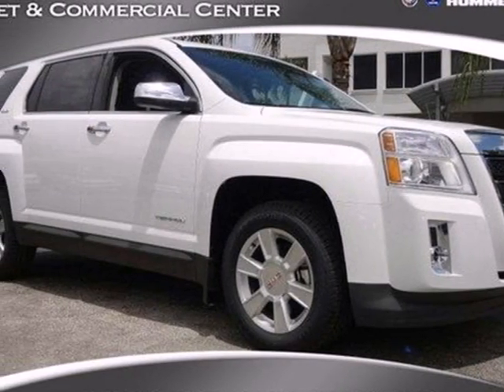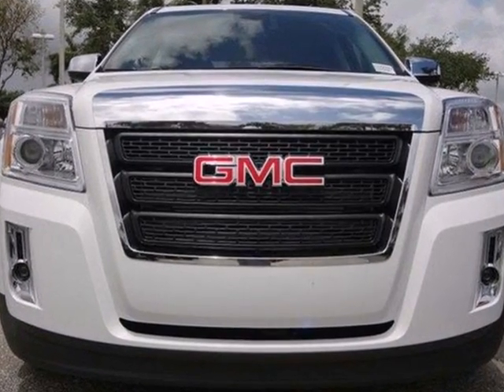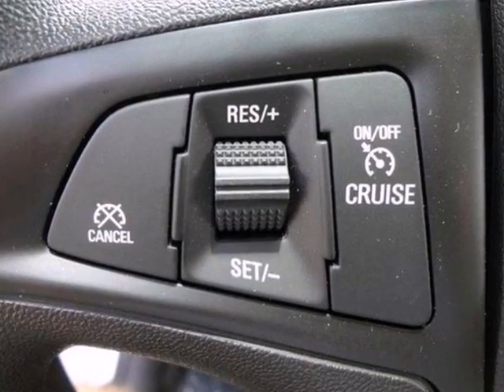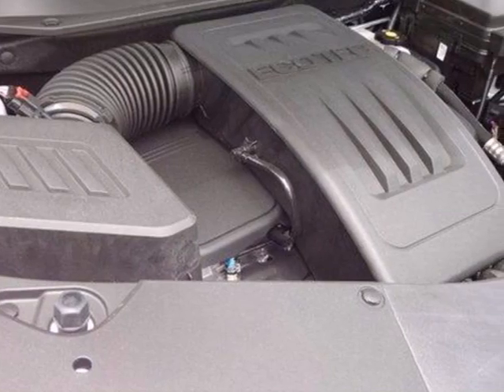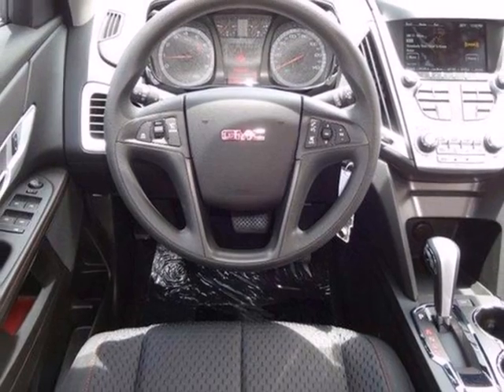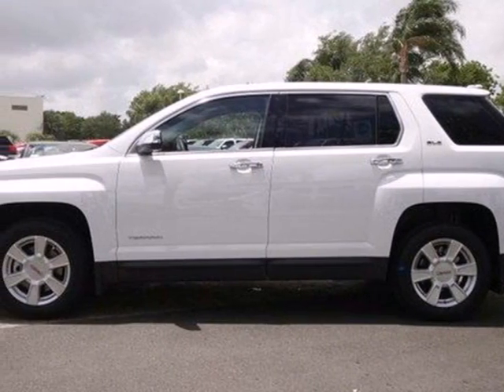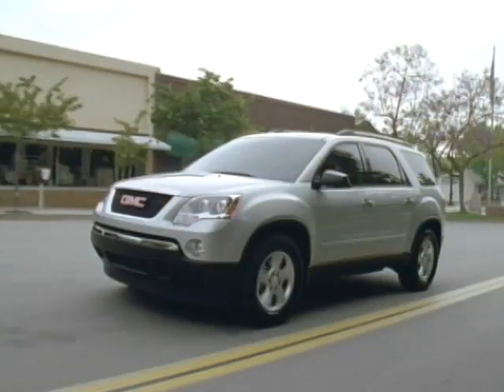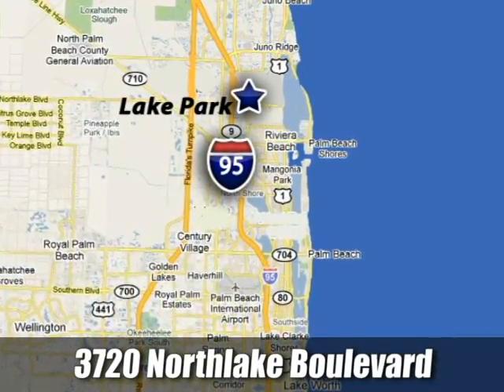2012 GMC Terrain G220393 in West Palm Beach, FL 33403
If you are looking for real value on a great new car, Schumacher North Palm invites you to come in and test drive this 2012 GMC Terrain, stock# G220393. We are conveniently located near West Palm Beach, FL and known for our great selection, reliability and quality. Come take a look at this 2012 GMC Terrain today.

3720 Northlake Blvd
West Palm Beach FL, 33403